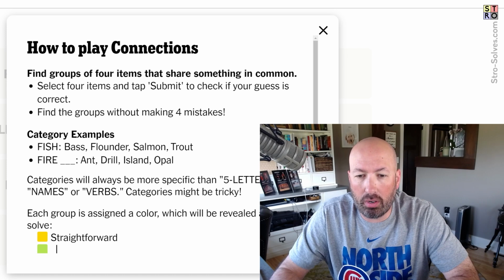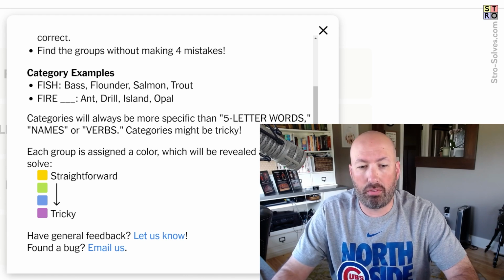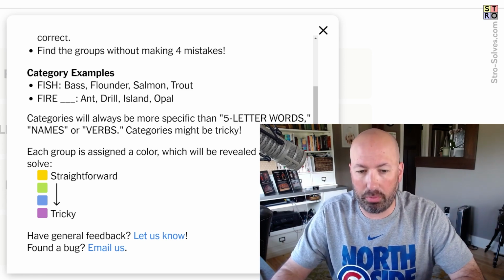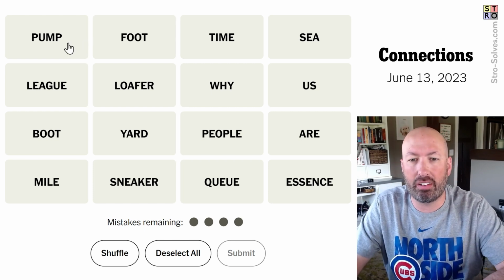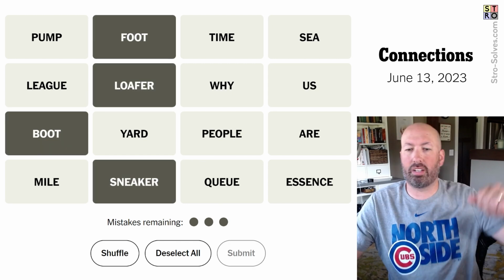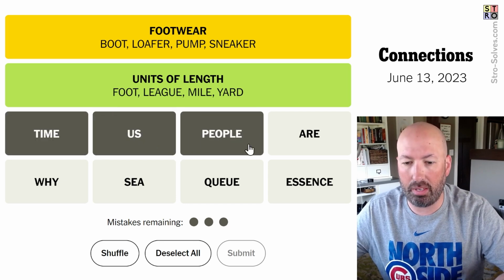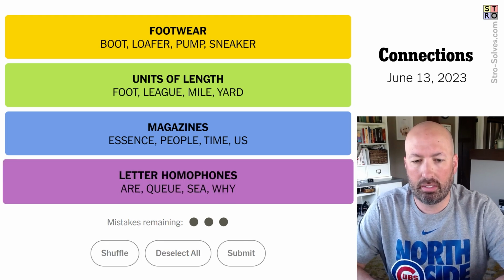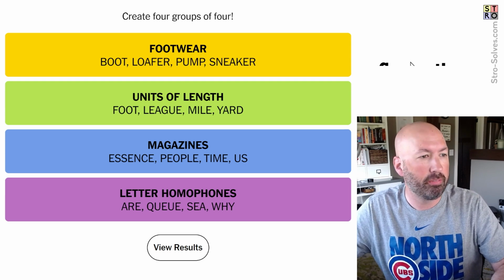Can you find the Connections on this new game?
Solving today's Connections for Tuesday, June 13th.